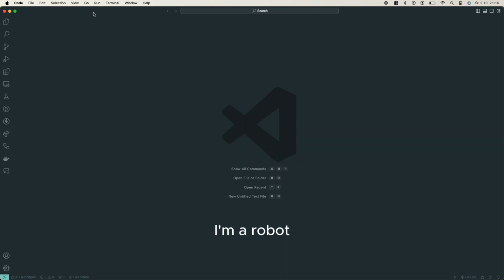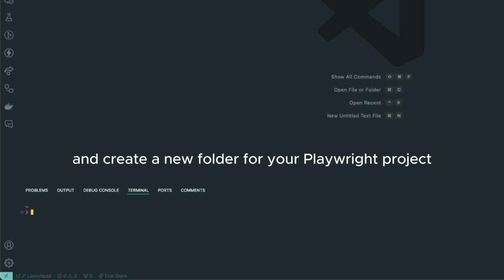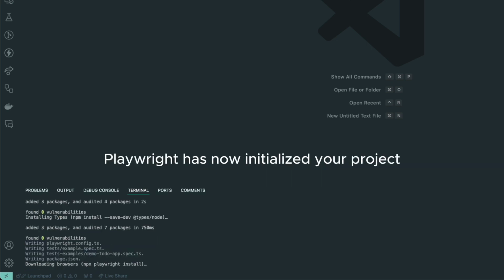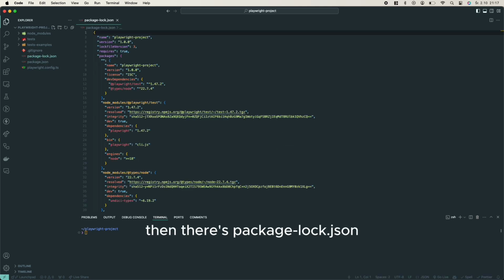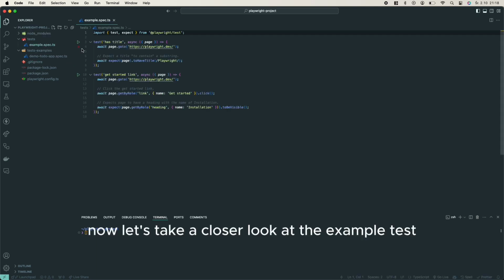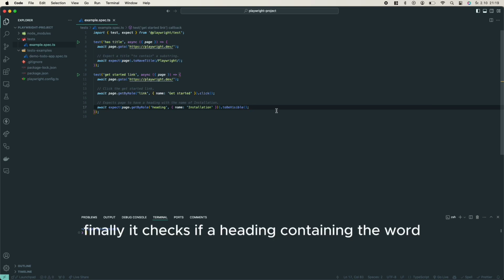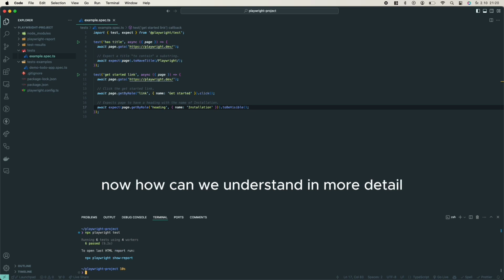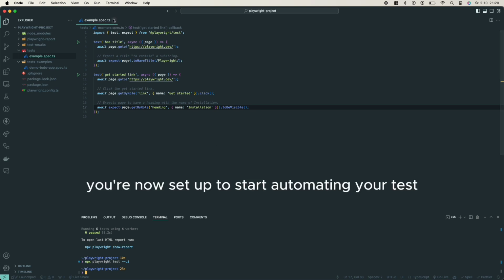Playwright Installation Guide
In this video, you'll learn how to get started with Playwright for automating your tests in JavaScript or TypeScript.

We'll walk through the complete setup process, including installing Playwright, creating a new project, and running sample tests across multiple browsers. You'll also discover how to use Playwright's powerful UI to debug and inspect test results step-by-step.

🔹 What you'll learn:
- Setting up Playwright with Node.js and Visual Studio Code
- Initializing a Playwright project
- Understanding the project structure
- Running your first automated test
- Using Playwright's UI for detailed test inspection

Whether you're new to test automation or just starting with Playwright, this guide will help you take your first steps!